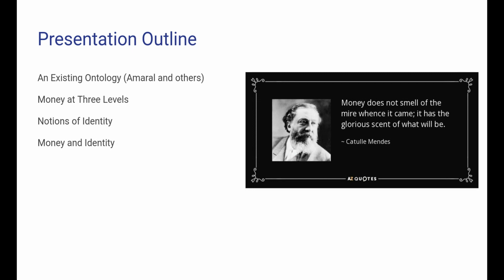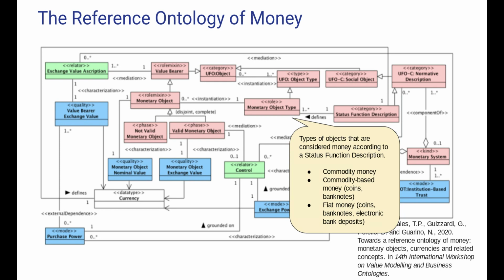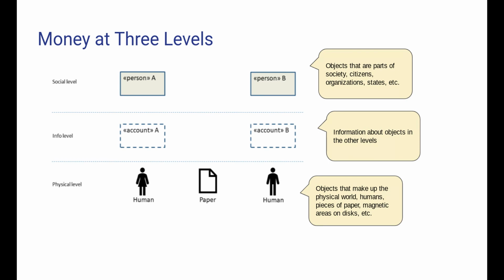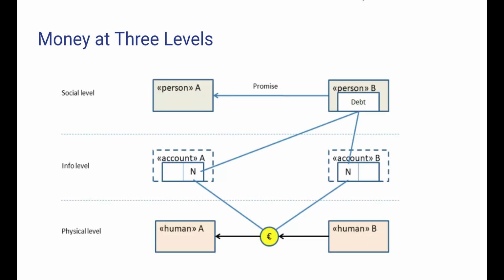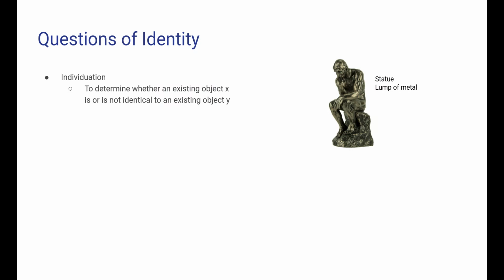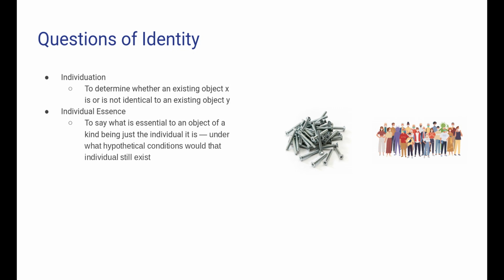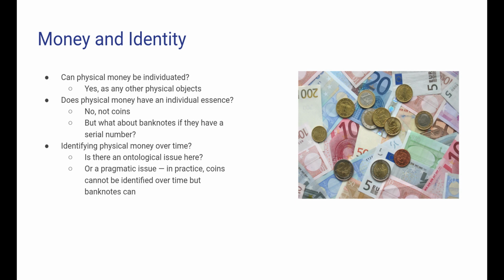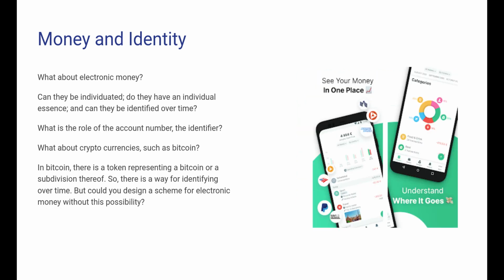Ontological Issues Concerning Money